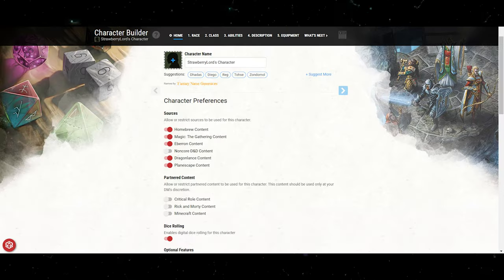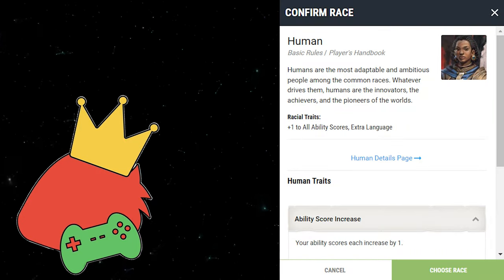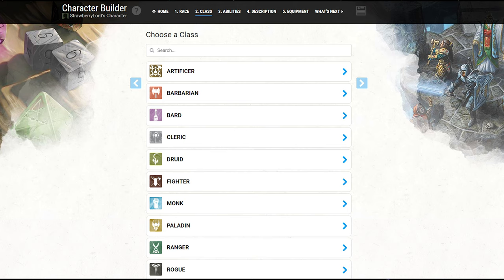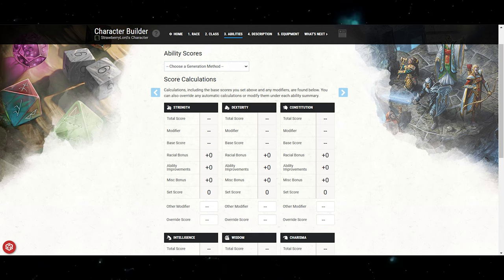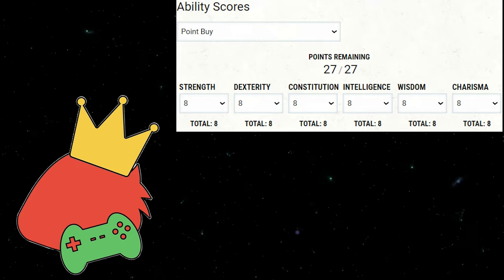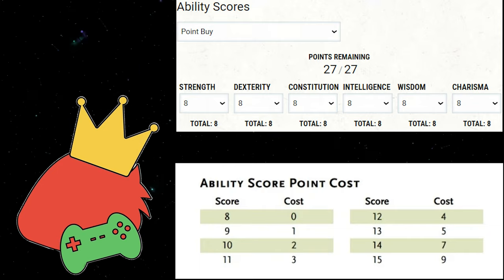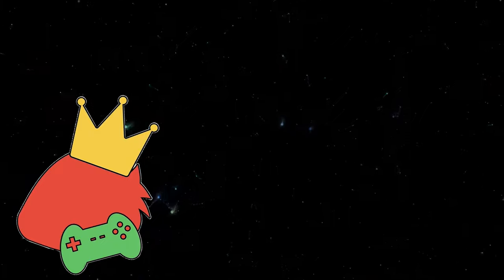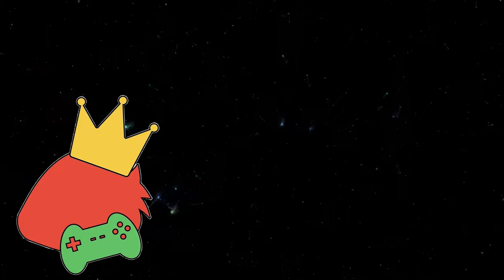A Satirist Explains D&D 5e - Character Build, The Basics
Hello! I am Strawberry Lord, professional agent of chaos and ruiner of dreams, and I am here to "guide" you through the D&D 5e character building process through satire with a pinch of cynicism.

Lastly, if you were interested in my previous gaming videos, I intend to finish those soon, though I do not know if I will continue them.

Music (in order of appearance):

The Adventure Begins (Kirby: Triple Deluxe)
A Forest Hike (Kirby: Triple Deluxe)
Forest Frenzy (OMORI)
Three Bar Logos (OMORI)
Ruins (UNDERTALE)
Scarlet Forest (Deltarune Chapter 1)
My Castle Town (Deltarune Chapter 2)

Timestamps:
0:00 Intro
0:50 Home
1:39 Race
3:26 Class
4:56 Ability Scores
9:25 Description
10:25 Equipment
10:54 Outro + Credits